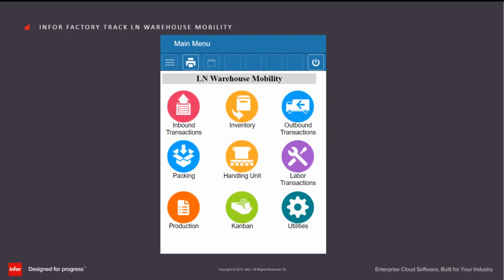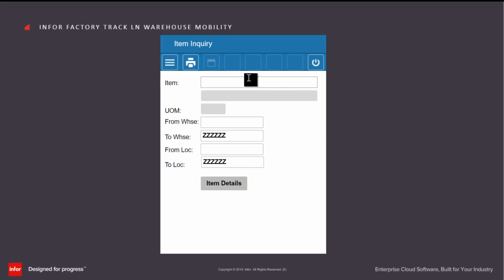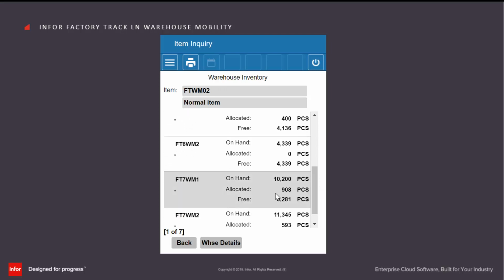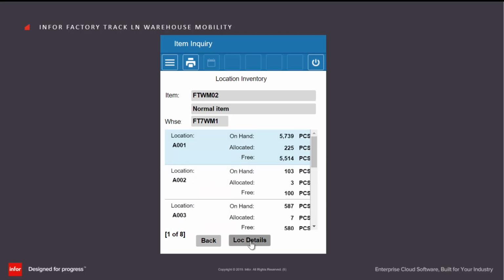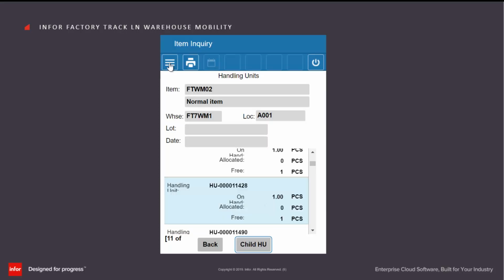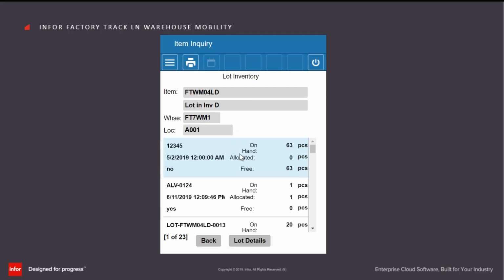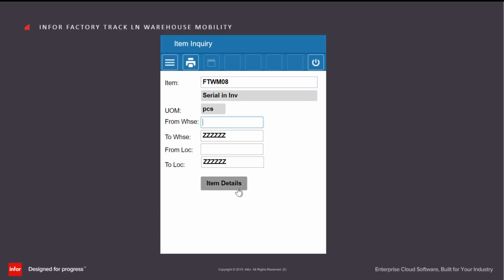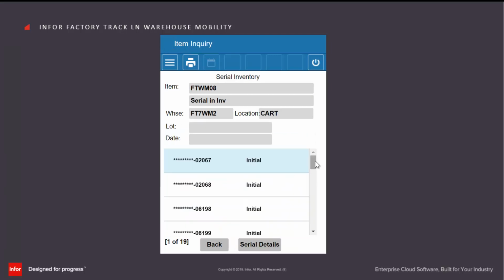Item Inquiry Transaction in Infor Factory Track for LN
Brief overview of the Item Inquiry transaction available in the Warehouse Mobility module of Infor Factory Track for LN. Used to display the stock availability of a nominated item number